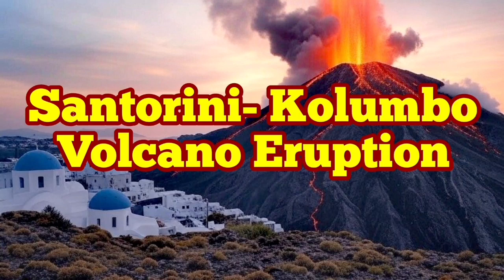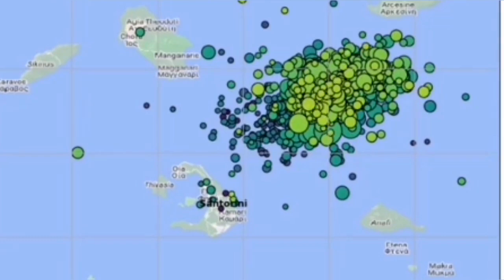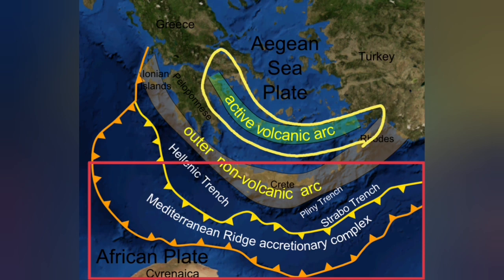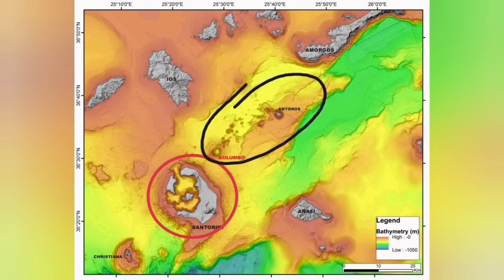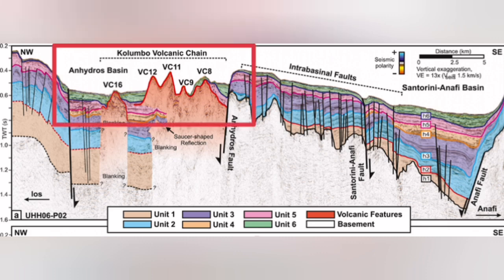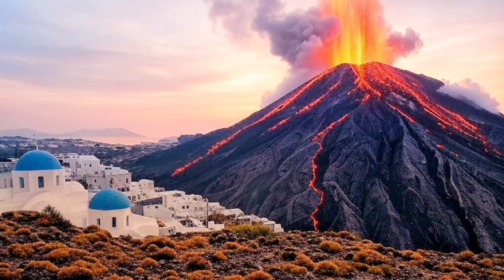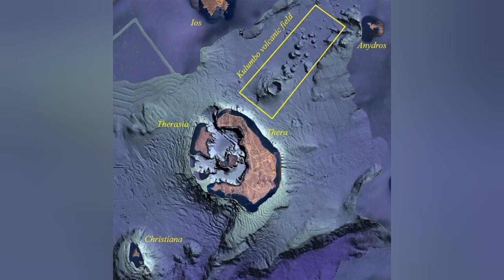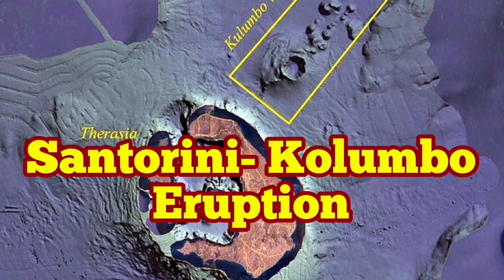Santorini- Kolumbo Volcano Eruption, Greece, Africa Eurasia Collision Zone, Back Arc Extension Basin